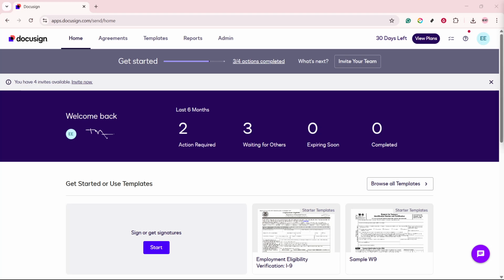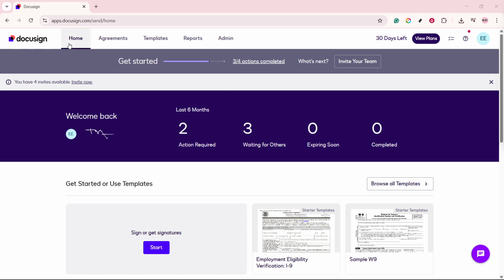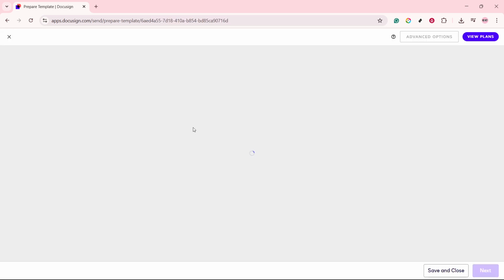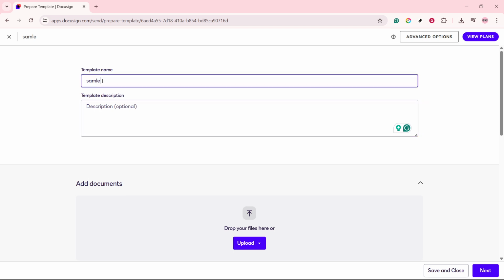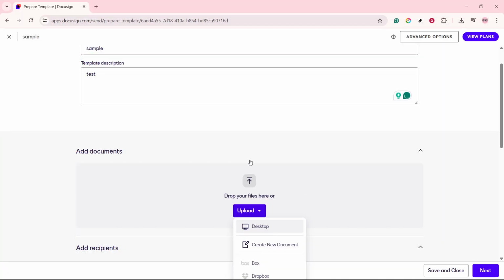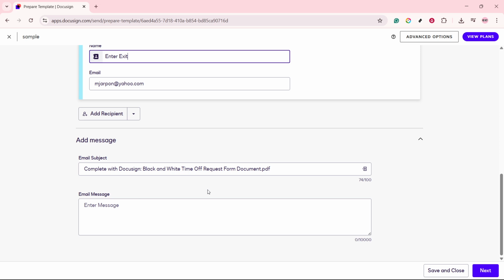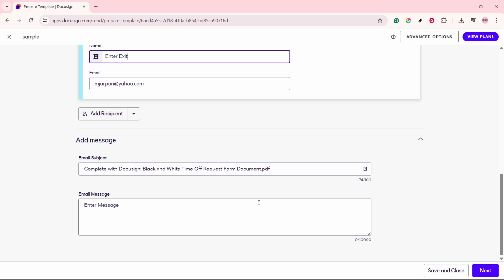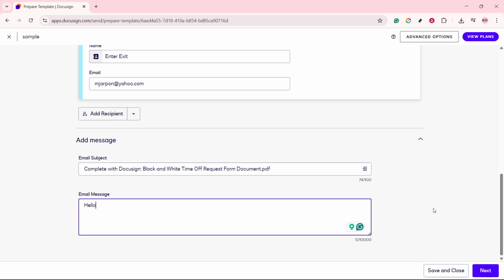How to create a new template in DocuSign [2025 Easy Guide]